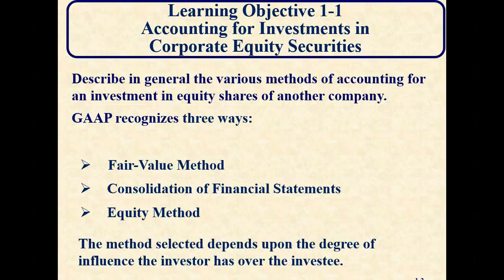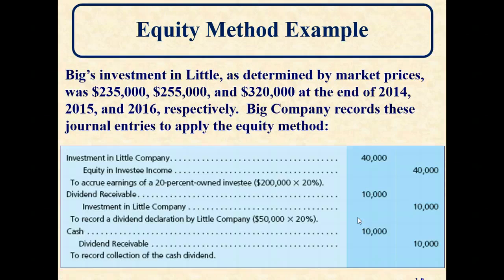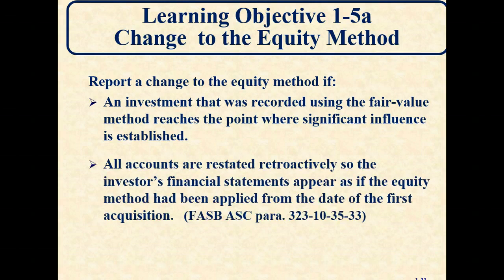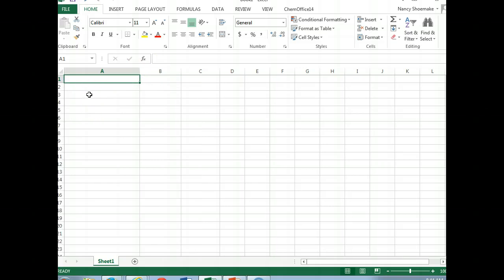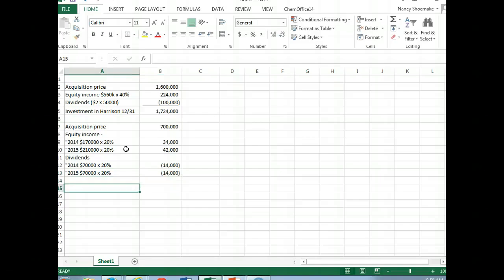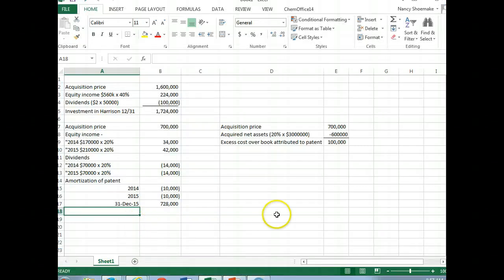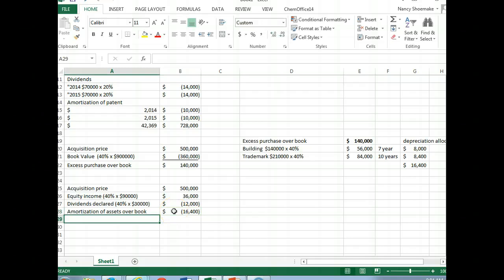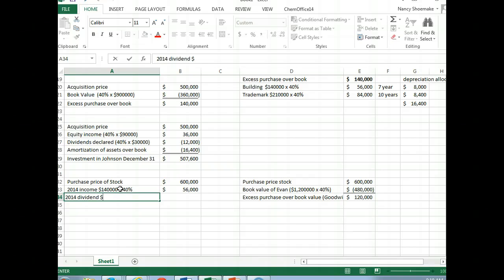Advanced Accounting Chapter 1 Lecture - Part 1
through exercise 9